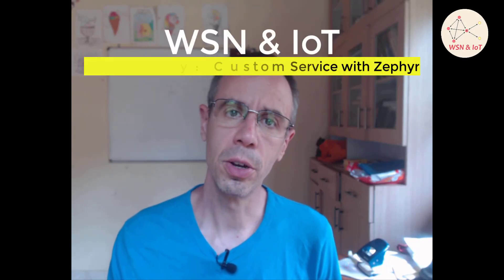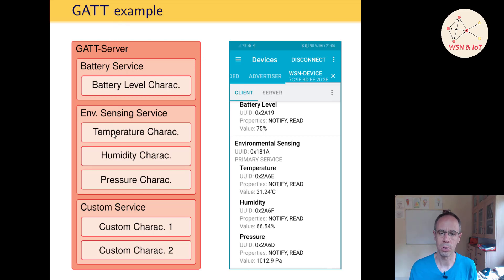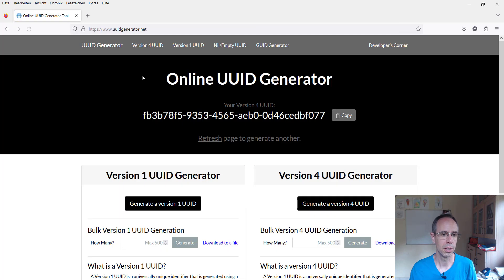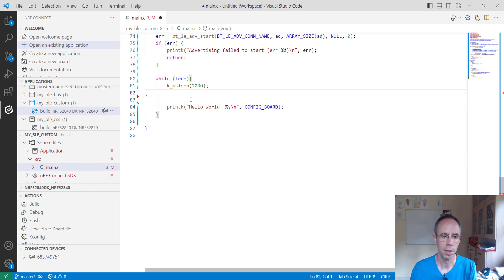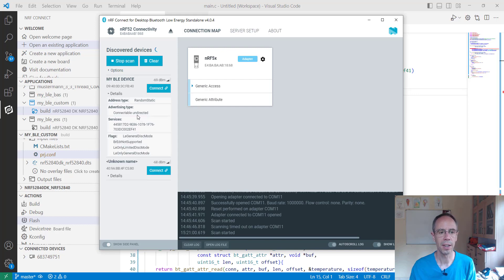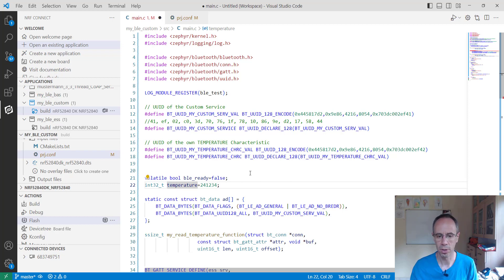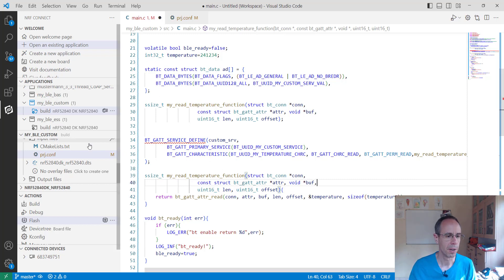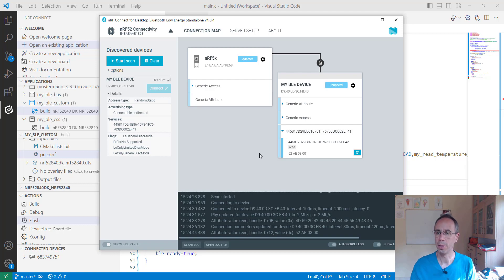Programming Bluetooth Low Energy (BLE) with Zephyr - Part 3: Creating a BLE Custom Service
Welcome back to our series on BLE programming with Zephyr! In this third installment, we'll take a deep dive into building a BLE peripheral device that features a Custom Service and a Custom Characteristic.

Our journey begins with crafting our very own 128-Bit UUID using an online generator. With this unique identifier in hand, we'll proceed to advertise our newly minted Custom Service.

Next, we'll delve into the technical details by defining a 32-Bit temperature variable. This choice allows us to achieve high-resolution temperature readings. We'll transform this variable into a Custom Characteristic, making it conveniently accessible to any Central device connecting to our BLE peripheral.

Book (english version)
WSN & IoT (Basics, protocols and applications):
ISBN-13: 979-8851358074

Book (deutsche Version)
WSN & IoT (Grundlagen, Protokolle und Anwendungen):
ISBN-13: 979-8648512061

00:00 Introduction
01:19 GATT-Server with Custom Service
02:24 Starting with basic application
02:00 Defining a 128-Bit UUID
02:40 Generating a 128-Bit UUID with an online generator
04:35 Advertising our Custom Service
06:01 Defining a 128-Bit Custom Characteristic
07:07 Defining our Custom Service with our 128-Bit Custom Characteristic
08:22 Testing to read out the Custom Service value
09:38 Outro